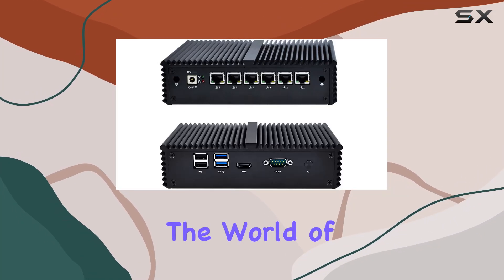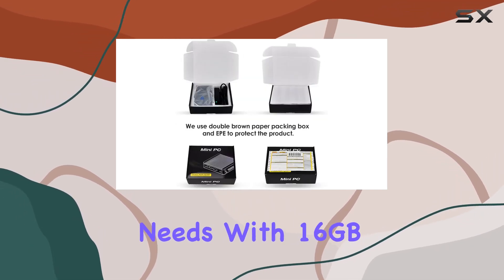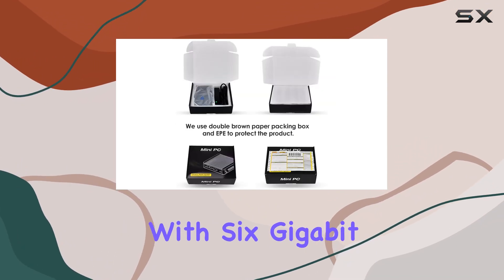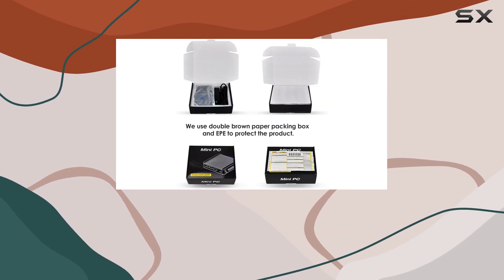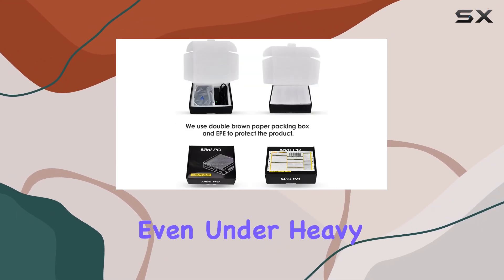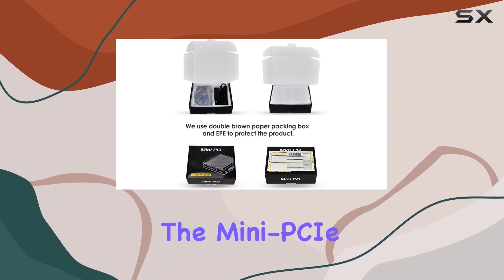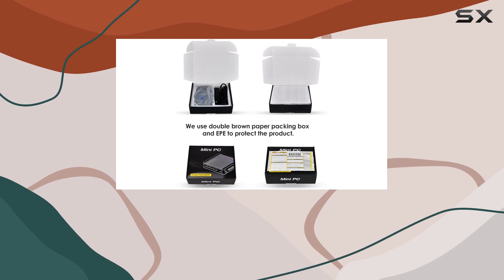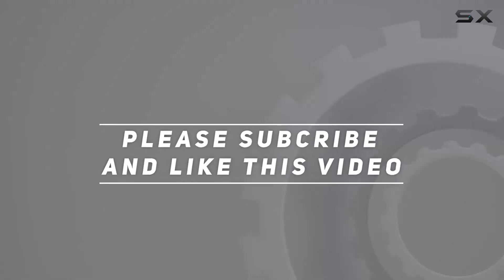Qotom Q555G6-S05 Mini PC: The Ultimate Networking Powerhouse!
0:00 Intro
0:06 Review

Things that we mentioned in this video:
Qotom-Q555G6-S05 Mini PC AES-NI : B07KM481M4